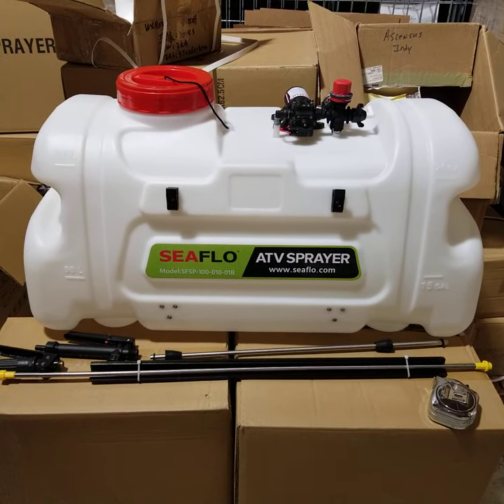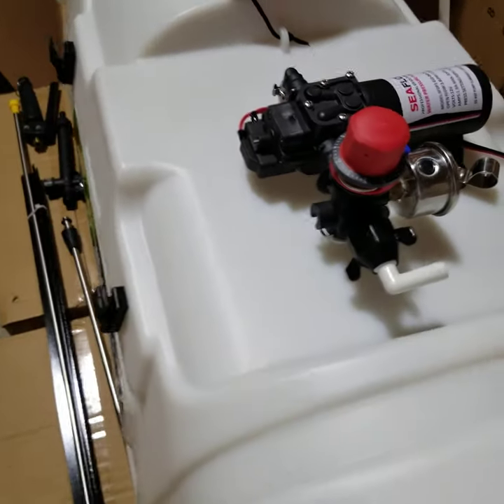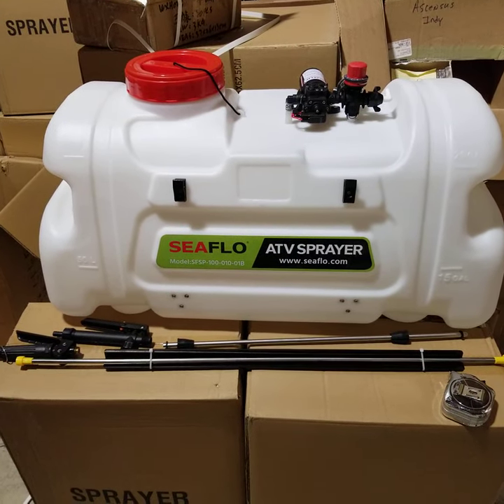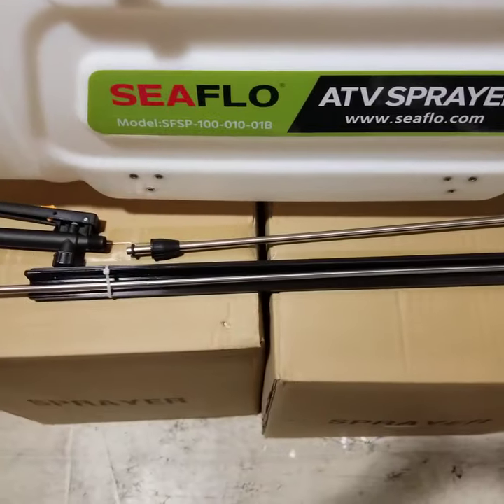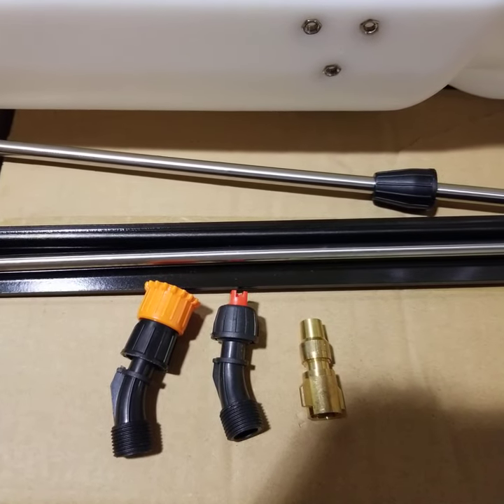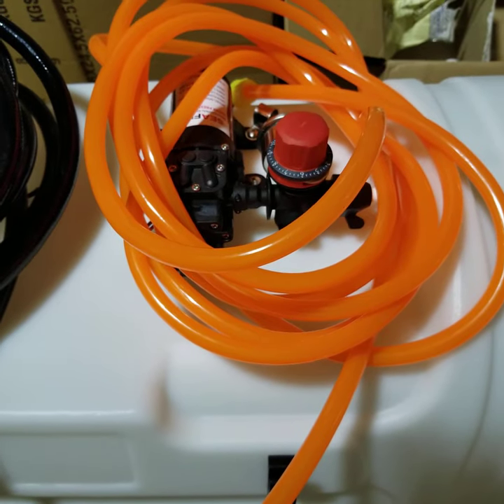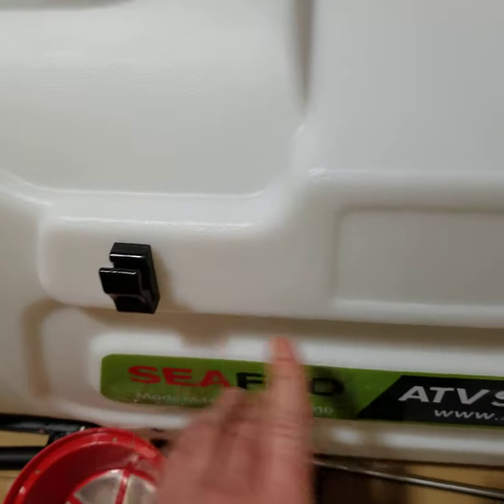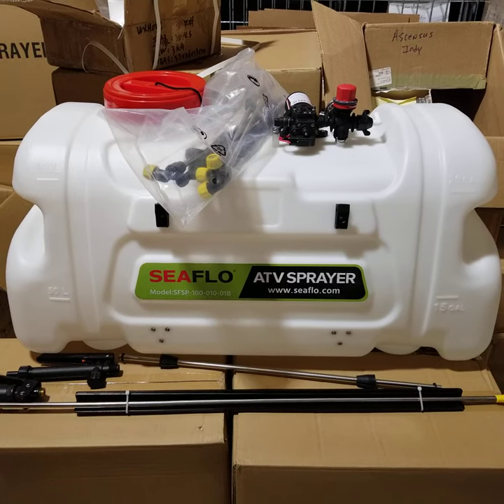100 Liter ATV Sprayer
Video describing the features and included accessories of our 100 Liter (26 Gallon) ATV Sprayer.